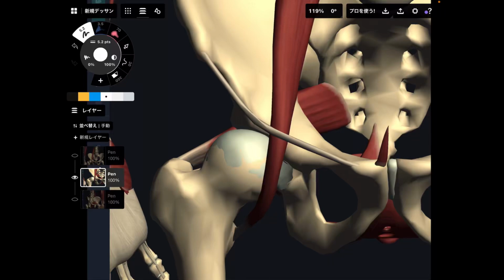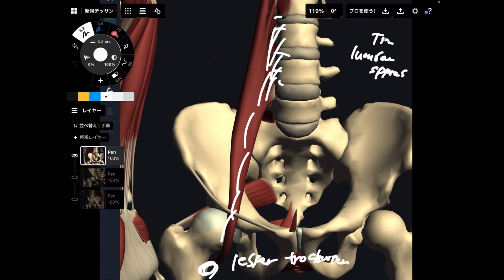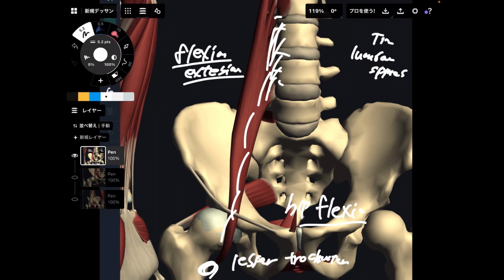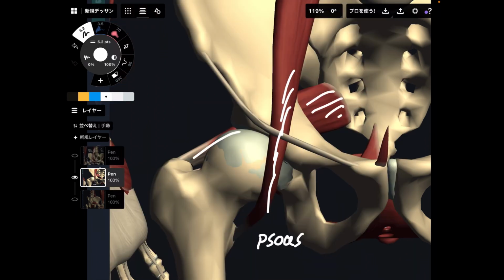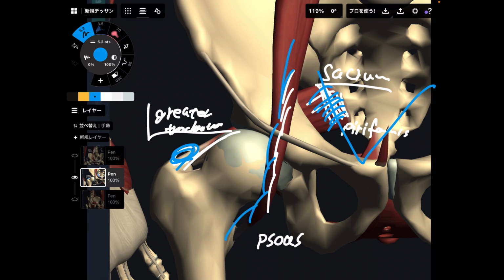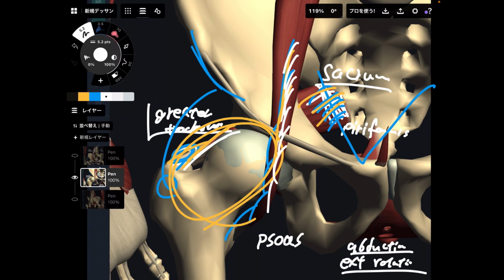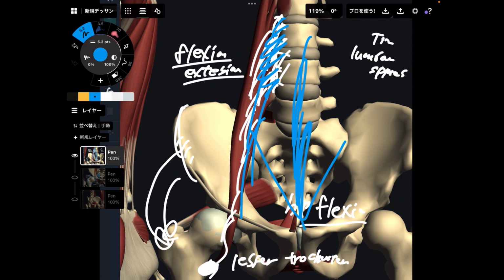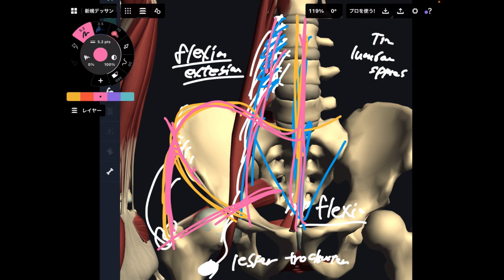Psoas and piriformis have interesting characters for axial Skelton